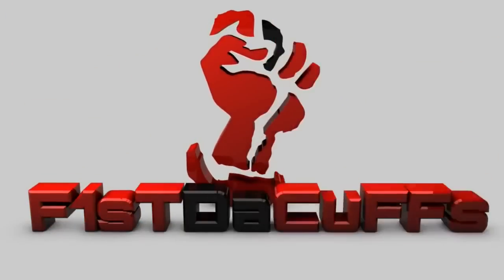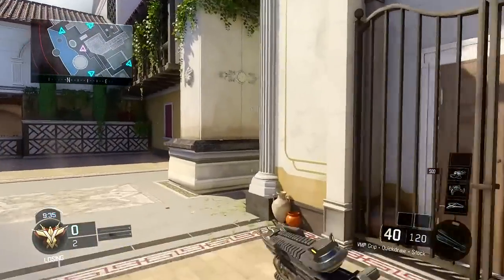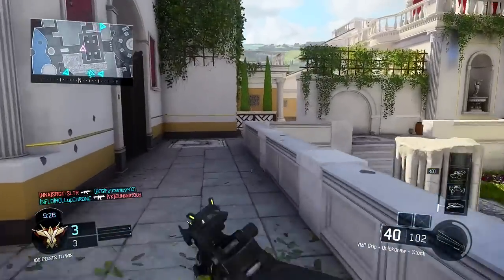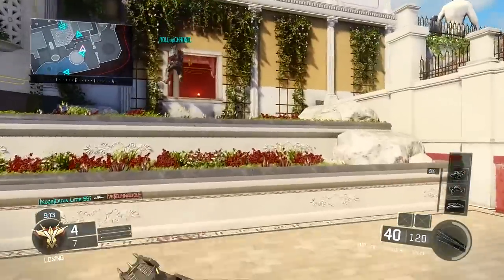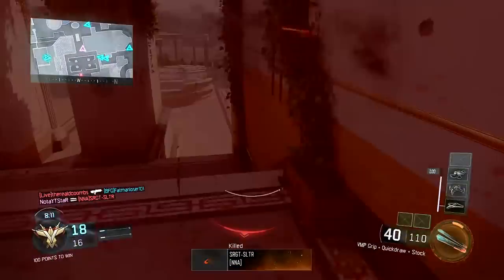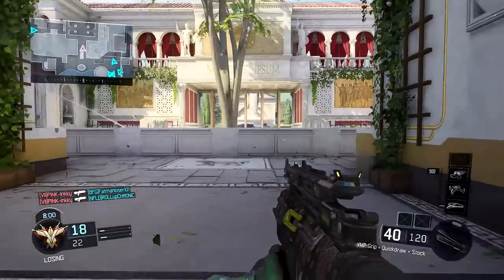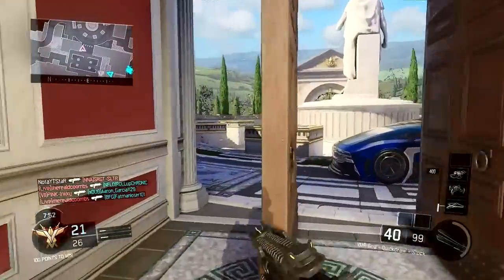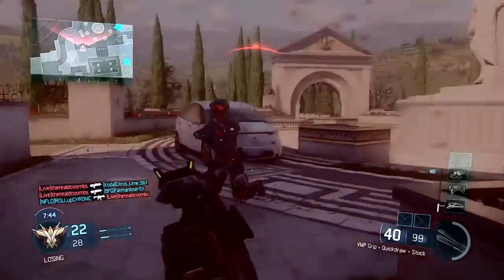BLACK OPS 3, PS4 some tips to fix your lag.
if you have xfinity dump it.